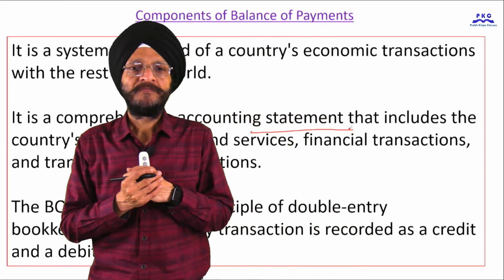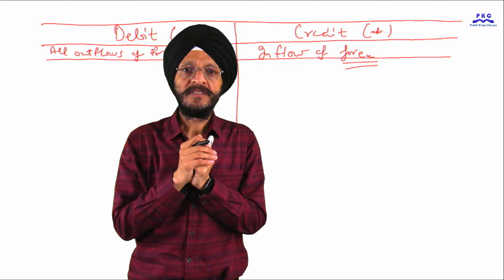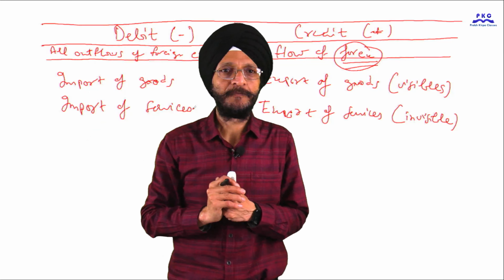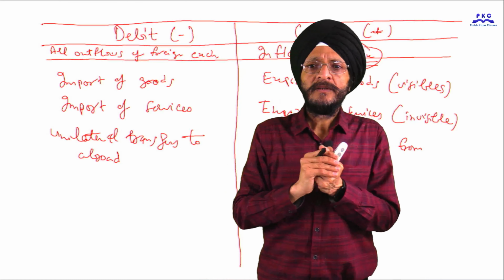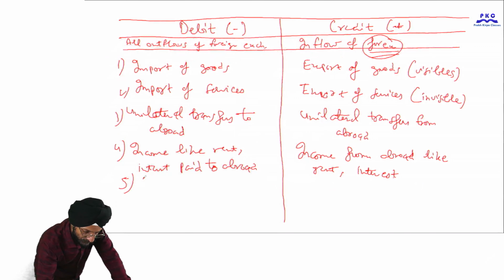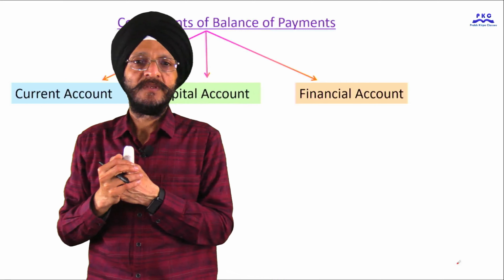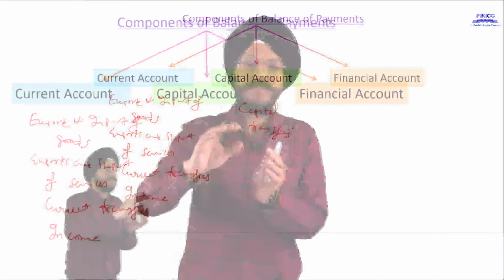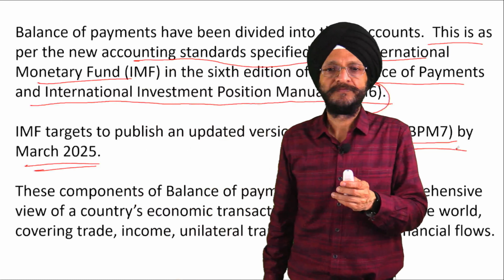Balance of Payments: Components